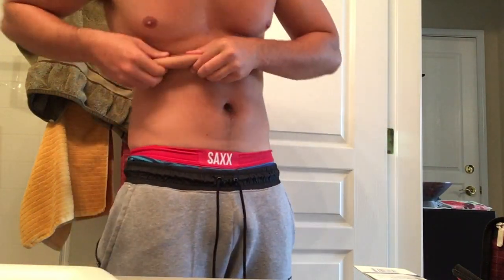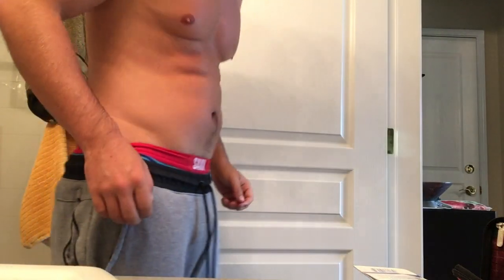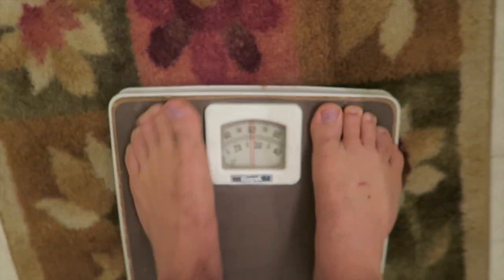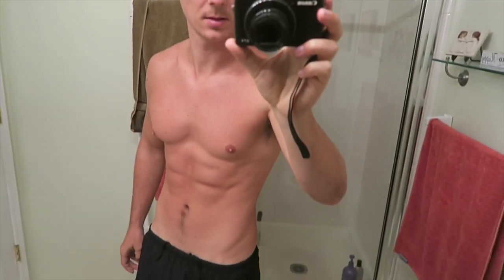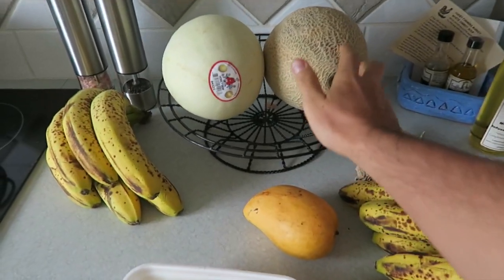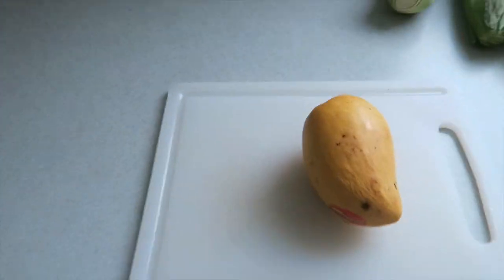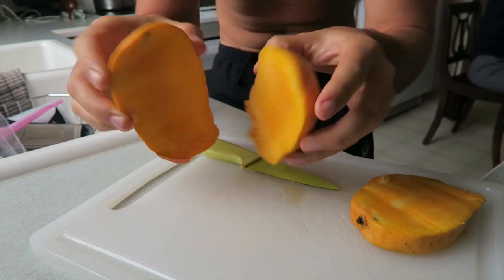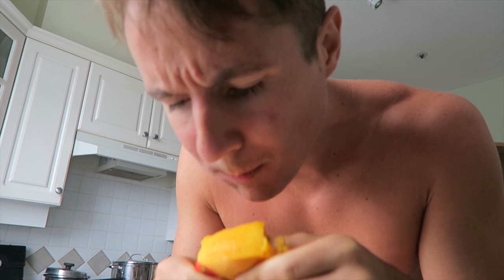11 Day Weight Loss Results Eating only Melons